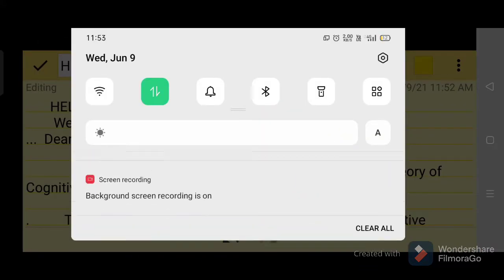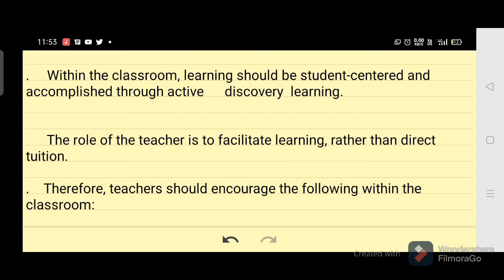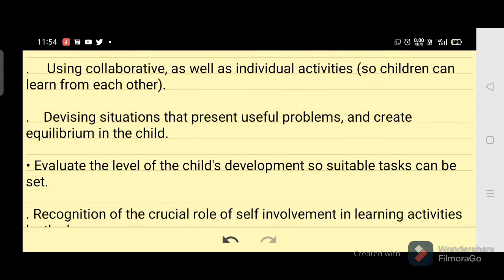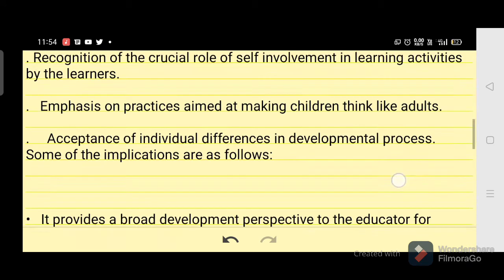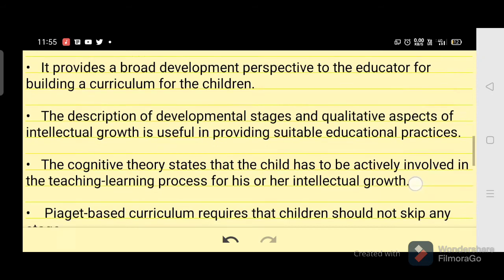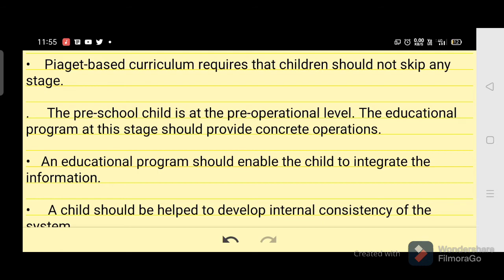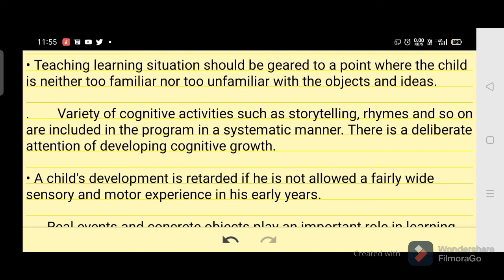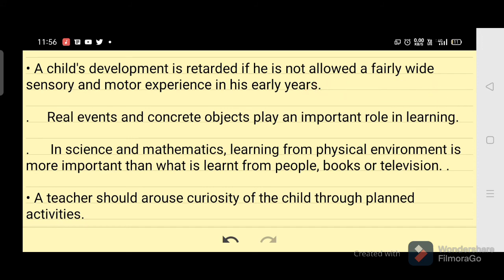Educational Implications of Piaget's Theory of Cognitive Development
In this video I will discuss with you about Educational Implications of Piaget's Theory of Cognitive Development
       HELLO
        Welcome
...  Dear listeners   Today's  topic. Is

                .       General Educational Implications of Piaget's Theory of Cognitive  Development

.          The educational implication of Piaget's Theory of Cognitive  Development were applied by the educationists in the field of teaching and learning.

.     Within the classroom, learning should be student-centered and accomplished through active      discovery  learning.

      The role of the teacher is to facilitate learning, rather than direct tuition.

.    Therefore, teachers should encourage the following within the classroom:

• Focus on the process of learning, rather than the end product of it.

.   Using active methods that require rediscovering or reconstructing truth.

.     Using collaborative, as well as individual activities (so children can learn from each other).

.    Devising situations that present useful problems, and create  equilibrium in the child.

• Evaluate the level of the child's development so suitable tasks can be set.

. Recognition of the crucial role of self involvement in learning activities by the learners.

.   Emphasis on practices aimed at making children think like adults.

.     Acceptance of individual differences in developmental process. Some of the implications are as follows:

•   It provides a broad development perspective to the educator for building a curriculum for the children.

•   The description of developmental stages and qualitative aspects of intellectual growth is useful in providing suitable educational practices.

•   The cognitive theory states that the child has to be actively involved in the teaching-learning process for his or her intellectual growth.

•    Piaget-based curriculum requires that children should not skip any stage.

.     The pre-school child is at the pre-operational level. The educational program at this stage should provide concrete operations.

•   An educational program should enable the child to integrate the information.

•     A child should be helped to develop internal consistency of the system.

•    Most of the activities of the Piaget type require simple equipment and material.

•   Drilling in skills is to be avoided.

• Teaching learning situation should be geared to a point where the child is neither too familiar nor too unfamiliar with the objects and ideas.

.        Variety of cognitive activities such as storytelling, rhymes and so on are included in the program in a systematic manner. There is a deliberate attention of developing cognitive growth.

• A child's development is retarded if he is not allowed a fairly wide sensory and motor experience in his early years.

.     Real events and concrete objects play an important role in learning.

.      In science and mathematics, learning from physical environment is more important than what is learnt from people, books or television. .

• A teacher should arouse curiosity of the child through planned activities.
educationalimplicationsOfPiaget'sTheoryof cognitiveDevelopments

educational Implications of Piaget's theory of cognitive Developments,
Four stages of development implications,concrete operational stage
implications,

Ignite Brain's, ignite Brain's, ignite Brain's, ignite Brain's, ignite Brain's,